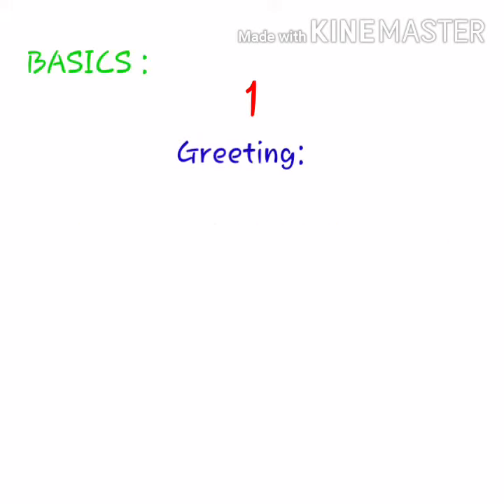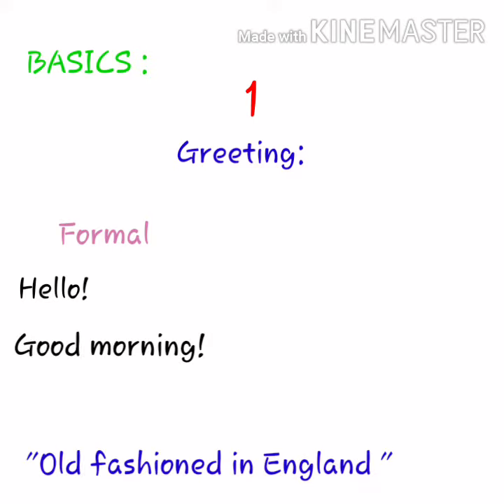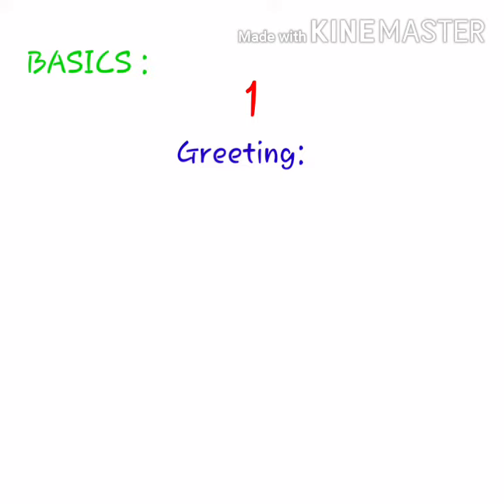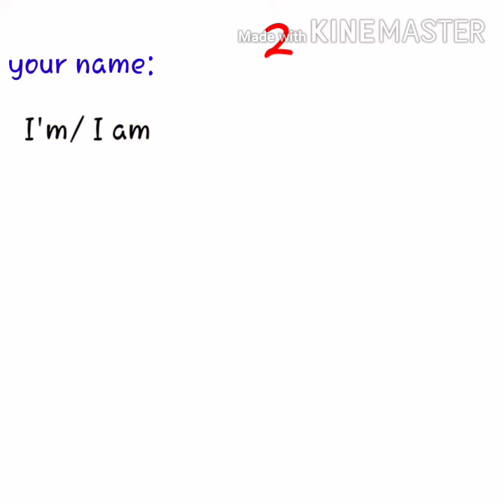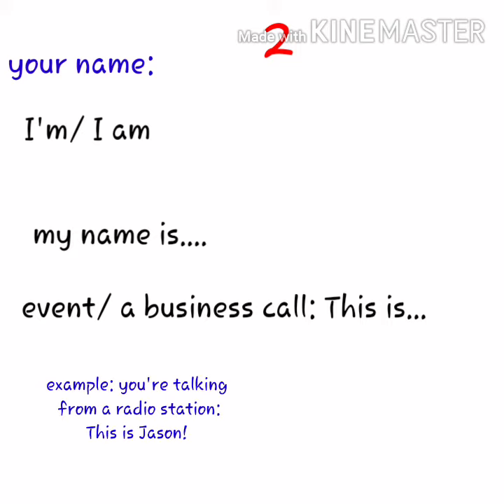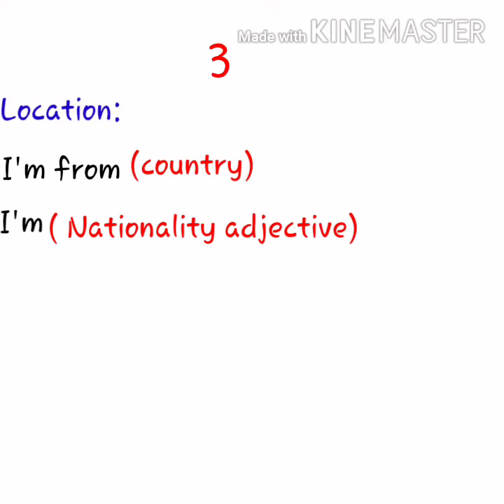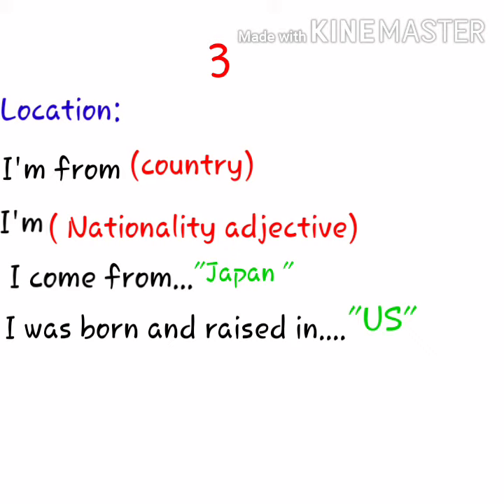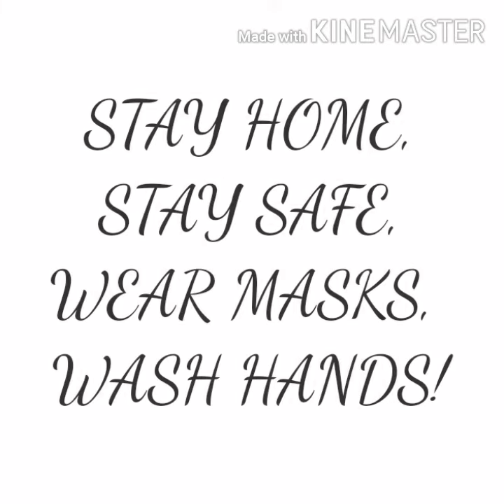How to Introduce your self in English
In this English lesson you will learn exactly how to properly introduce yourself in English like a native English speaker.  I hope this lesson helps you to have more confidence in your English ability.